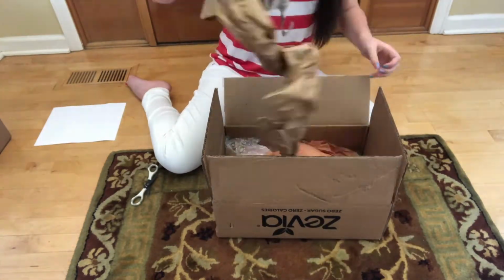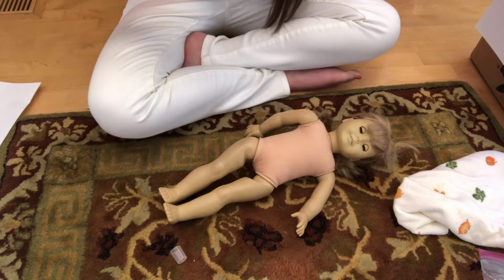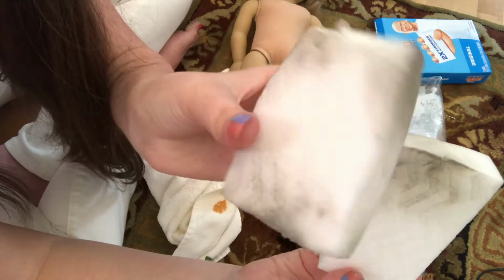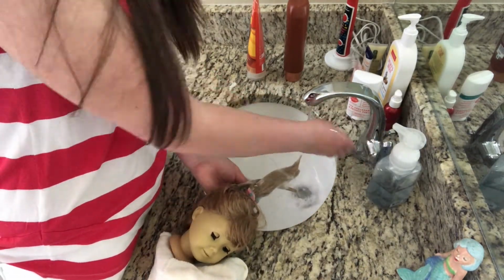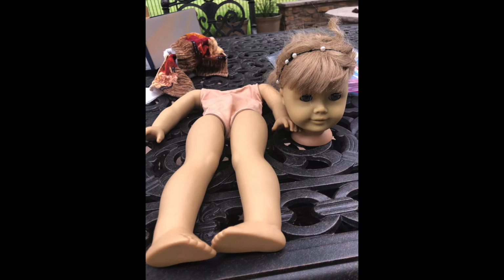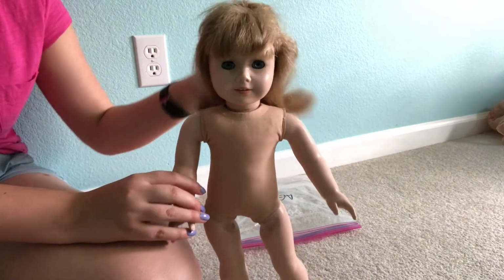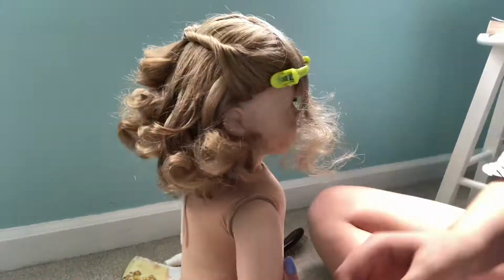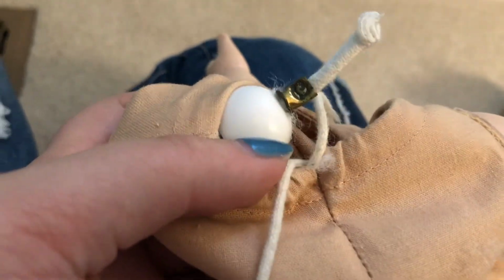I kind of ruined an AG doll - Pt1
In this video I attempted to restore this pleasant company American Girl doll. However, this project failed when I attempted to recolor her vinyl.

-AG Reboots